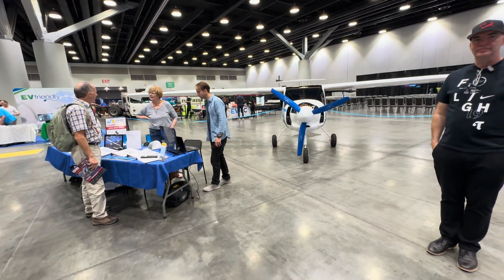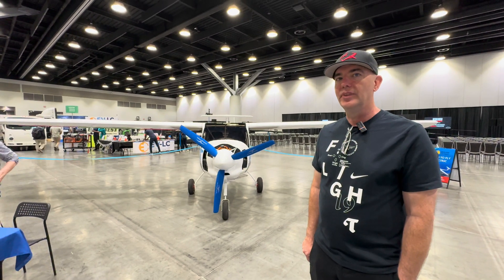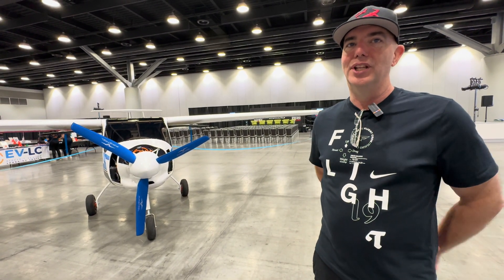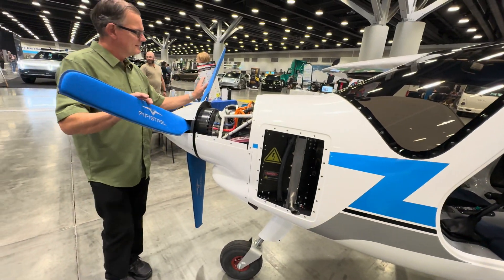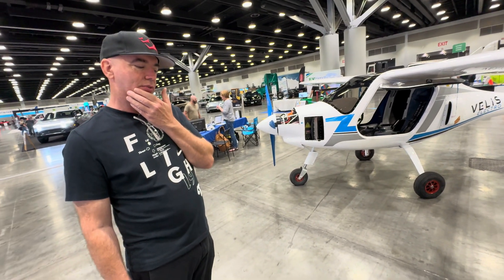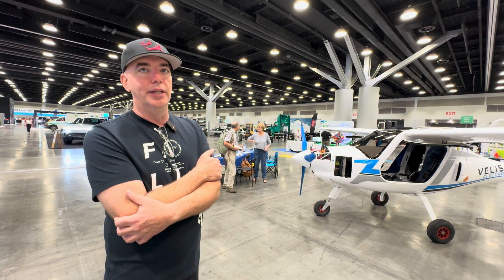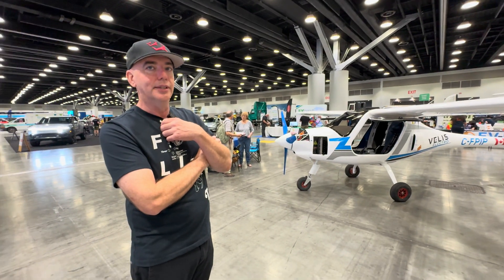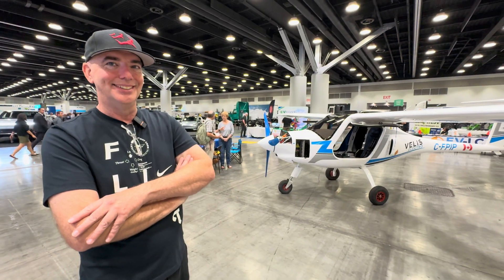Sealand Flight gives a close look under the hood of Pipistrel Velis Electro electric plane!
I had the opportunity to attend the Everything Electric CANADA event in Vancouver British Columbia Canada. Special thanks to Ian Lamont for spending time with me answering my many questions, and giving me a close look under the hood!

Here's the program guide from the conference.